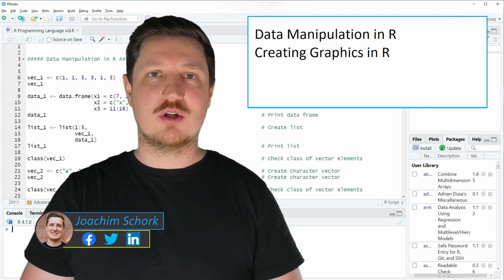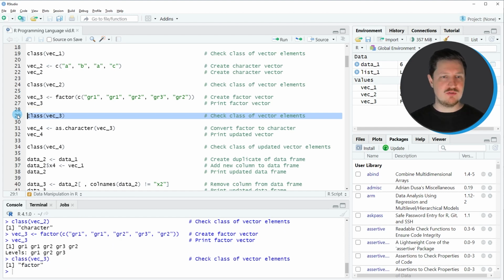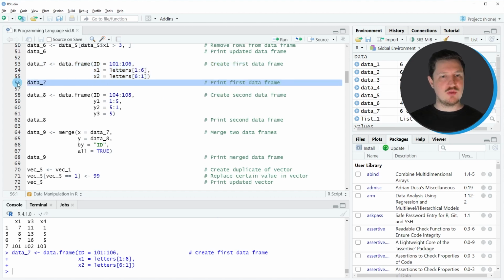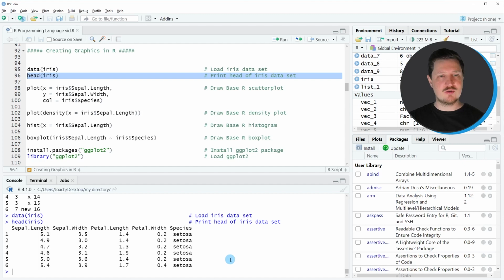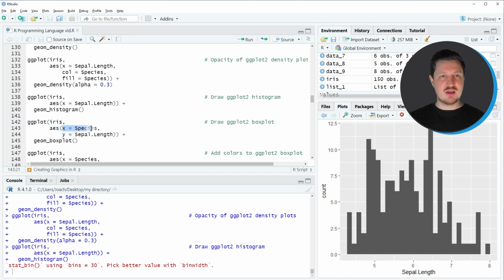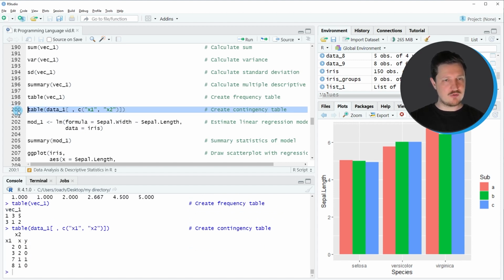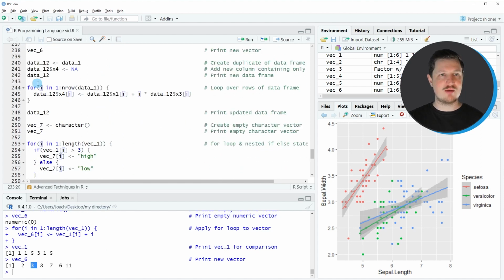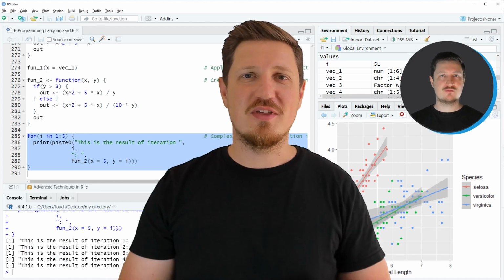R Programming Tutorial for Beginners (Examples) | Learn Basics | Statistics & Data Science Course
This video contains an introduction on how to use the R programming language. The tutorial provides examples for beginners and advanced users. More details

00:00 Introduction
01:20 Data Manipulation in R
29:18 Creating Graphics in R
46:26 Data Analysis & Descriptive Statistics
57:03 Advanced Techniques in R

R code of this video:

vec_1 ‹- c(1, 1, 5, 3, 1, 5)                            # Create vector object
vec_1                                                   # Print vector object

data_1 ‹- data.frame(x1 = c(7, 2, 8, 3, 3, 7),          # Create data frame
                     x2 = c("x", "y", "x", "x", "x", "y"),
                     x3 = 11:16)
data_1                                                  # Print data frame

list_1 ‹- list(1:5,                                     # Create list
               vec_1,
               data_1)
list_1                                                  # Print list

class(vec_1)                                            # Check class of vector elements

vec_2 ‹- c("a", "b", "a", "c")                          # Create character vector
vec_2                                                   # Create character vector

class(vec_2)                                            # Check class of vector elements

vec_3 ‹- factor(c("gr1", "gr1", "gr2", "gr3", "gr2"))   # Create factor vector
vec_3                                                   # Print factor vector

class(vec_3)                                            # Check class of vector elements

vec_4 ‹- as.character(vec_3)                            # Convert factor to character
vec_4                                                   # Print updated vector

class(vec_4)                                            # Check class of updated vector elements

data_2 ‹- data_1                                        # Create duplicate of data frame
data_2$x4 ‹- vec_1                                      # Add new column to data frame
data_2                                                  # Print updated data frame

data_3 ‹- data_2[ , colnames(data_2) != "x2"]           # Remove column from data frame
data_3                                                  # Print updated data frame

data_4 ‹- data_3                                        # Create duplicate of data frame
colnames(data_4) ‹- c("col_A", "col_B", "col_C")        # Change column names
data_4                                                  # Print updated data frame

data_5 ‹- rbind(data_3, 101:103)                        # Add new row to data frame
data_5                                                  # Print updated data frame

data_6 ‹- data_5[data_5$x1 › 3, ]                       # Remove rows from data frame
data_6                                                  # Print updated data frame

data_7 ‹- data.frame(ID = 101:106,                      # Create first data frame
                     x1 = letters[1:6],
                     x2 = letters[6:1])
data_7                                                  # Print first data frame

data_8 ‹- data.frame(ID = 104:108,                      # Create second data frame
                     y1 = 1:5,
                     y2 = 5:1,
                     y3 = 5)
data_8                                                  # Print second data frame

data_9 ‹- merge(x = data_7,                             # Merge two data frames
                y = data_8,
                by = "ID",
                all = TRUE)
data_9                                                  # Print merged data frame

vec_5 ‹- vec_1                                          # Create duplicate of vector
vec_5[vec_5 == 1] ‹- 99                                 # Replace certain value in vector
vec_5                                                   # Print updated vector

data_10 ‹- data_1                                       # Create duplicate of data frame
data_10$x2[data_10$x2 == "y"] ‹- "new"                  # Replace values in column
data_10                                                 # Print updated data frame

getwd()                                                 # Get current working directory

setwd("C:/Users/Joach/Desktop/my directory")